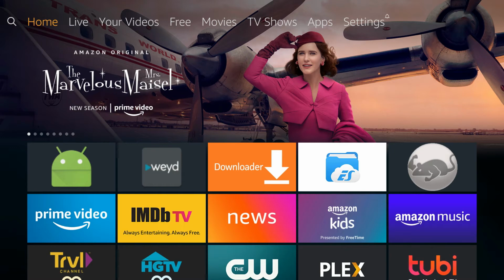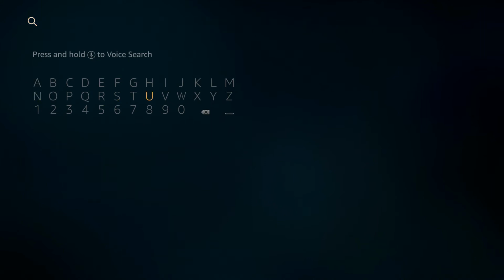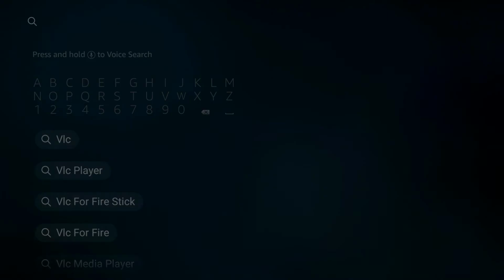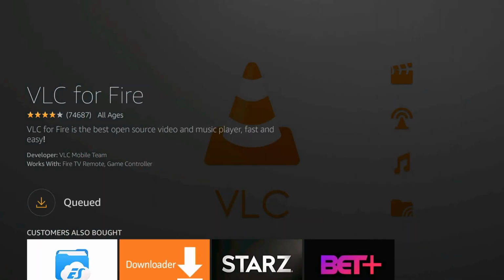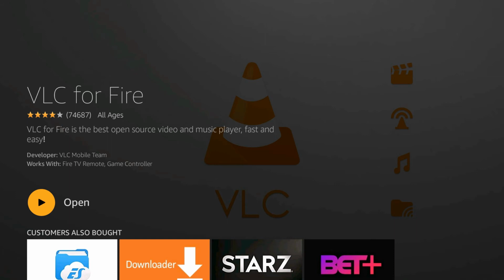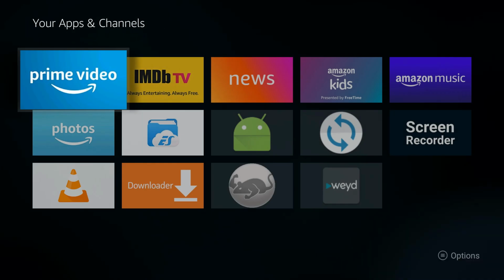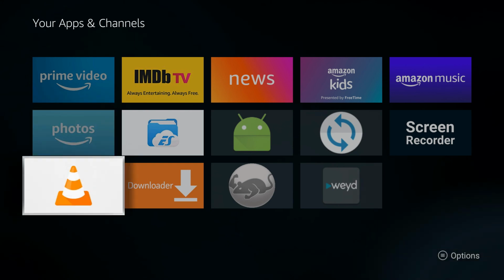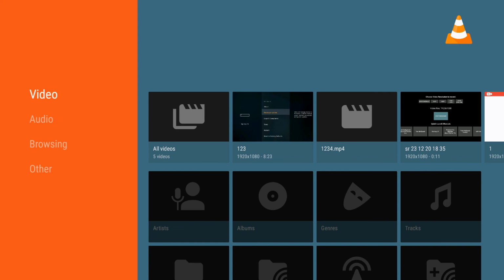How TO Install VLC on Firestick on Firestick/FireTV 4K [Step-by-Step-Guide 2020]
The VLC Firestick media player app is undoubtedly one of the best and most used free video player apps in the world right now thanks to its simple UI and flawless functionality.